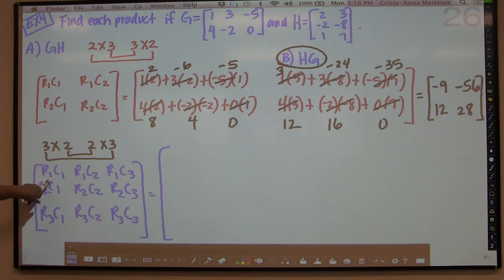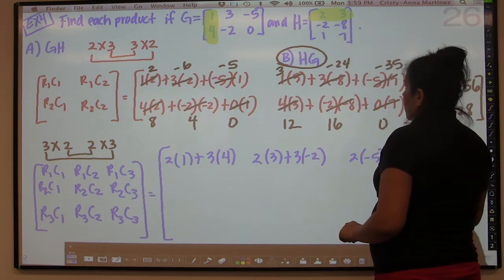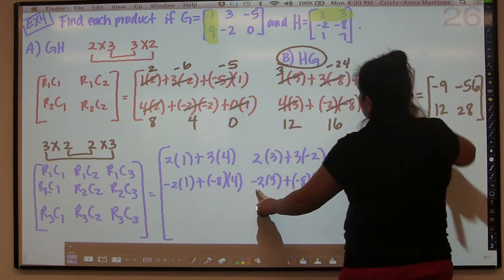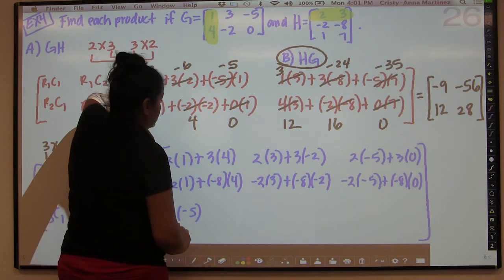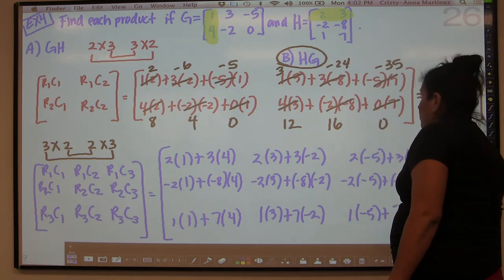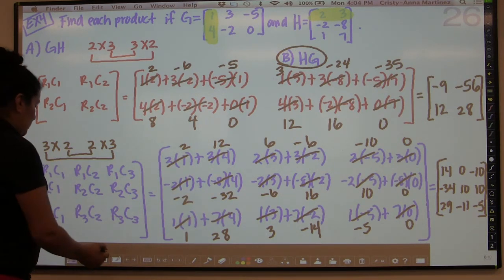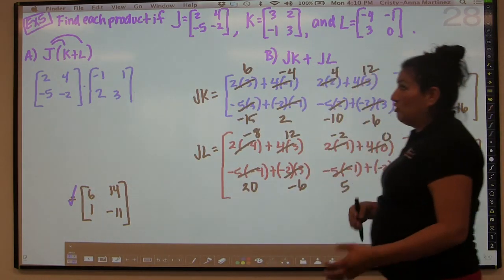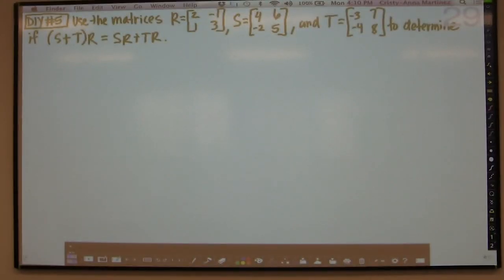Algebra 2 SysEquIneq 3-6 Part 2